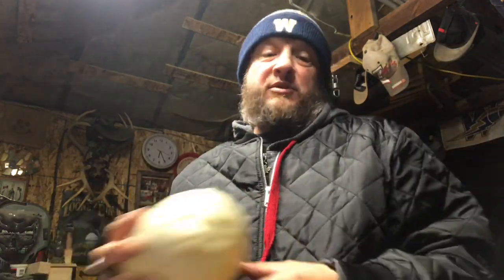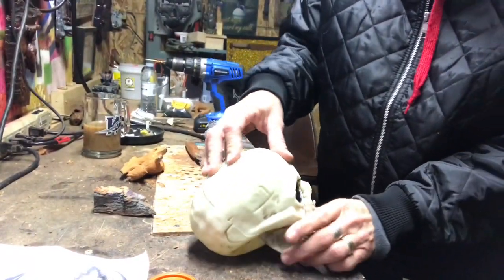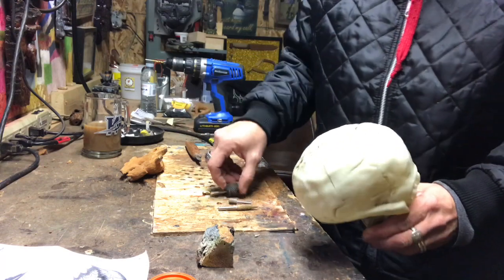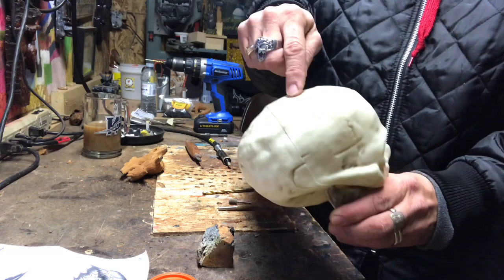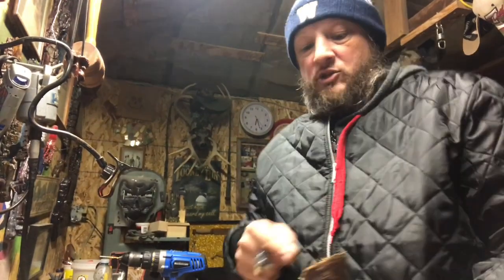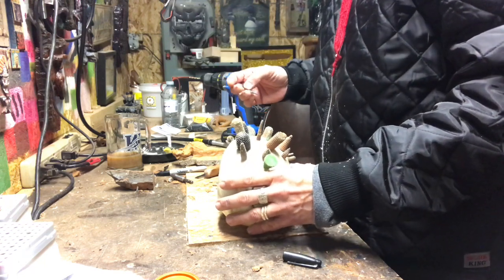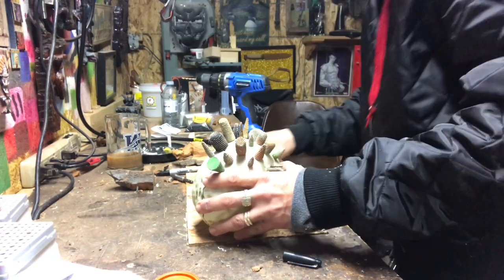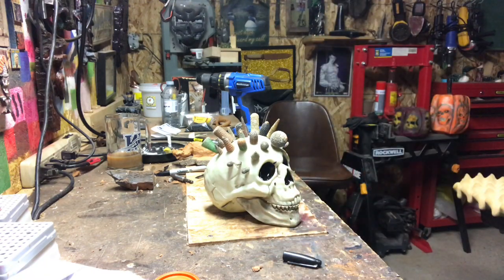Skull Burr Holder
How I made a burr holder for my Kutzall and Saburthooth burrs